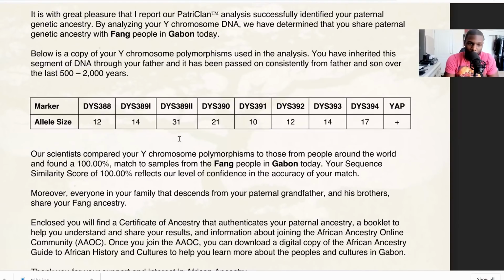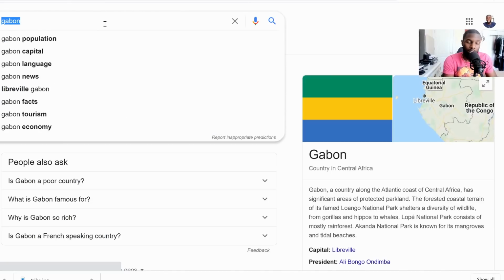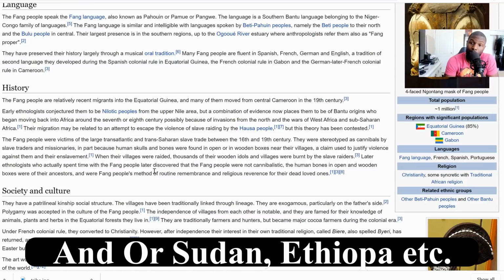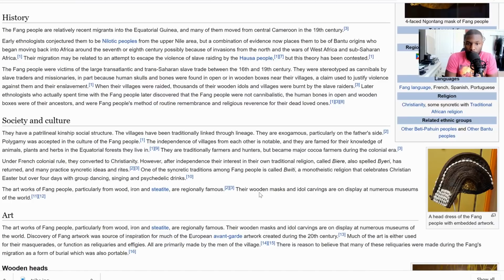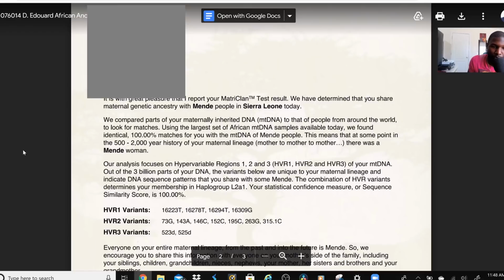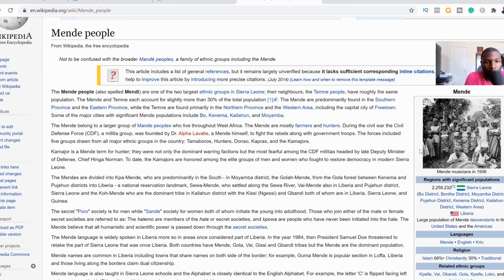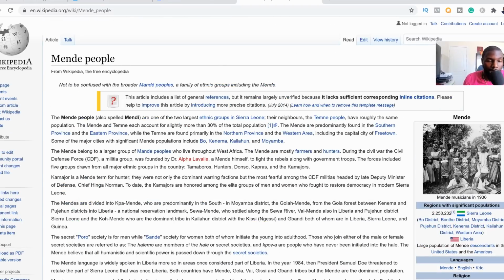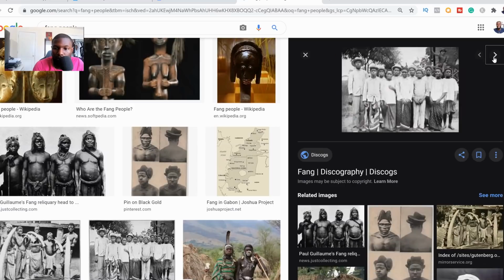HAITIAN MAN Takes African Ancestry Test & Get's UNBELIEVABLE RESULTS!